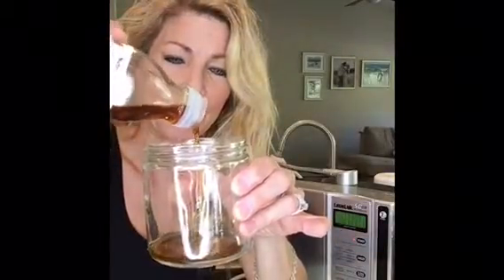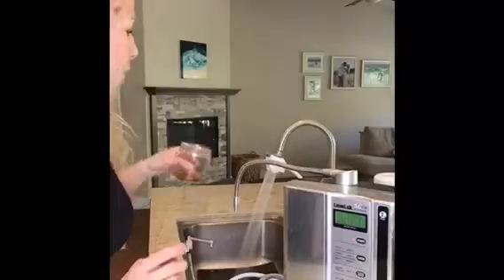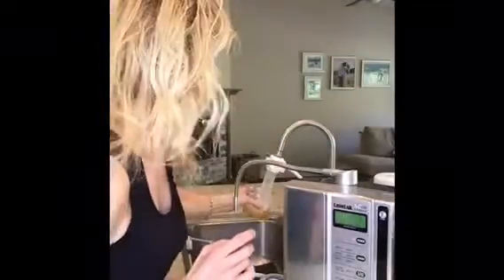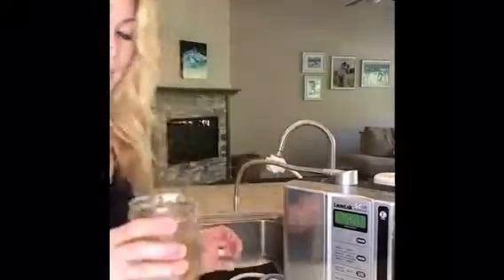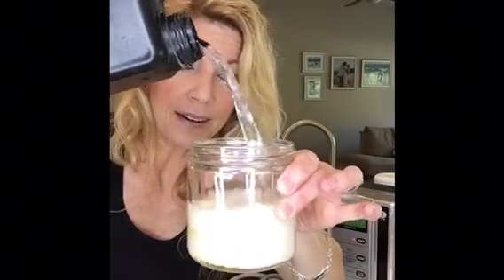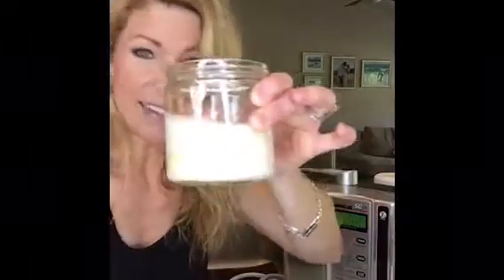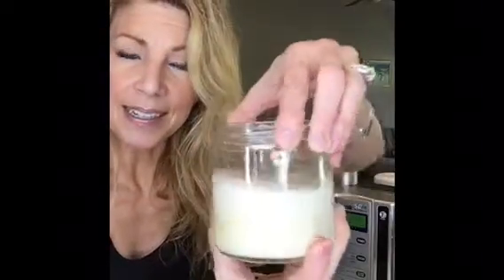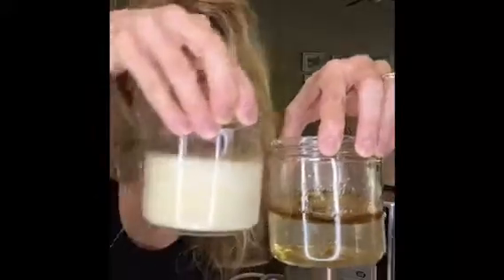Electrolyzed 11.5 water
Electrolyzed 11.5 water is a powerful degreaser!
This can replace many detergents like laundry detergent, floor and stove cleaners!
Watch how it breaks up oil and grease instantly! It also removes those harmful toxic oil-based pesticides from produce, naturally!
This is a huge money savings, you’ll never need to buy all of those toxic chemicals ever again!
No more buying or hauling those plastic jugs or containers that end up in landfills and spilling chemicals down the drain!
Making a positive global environmental impact!